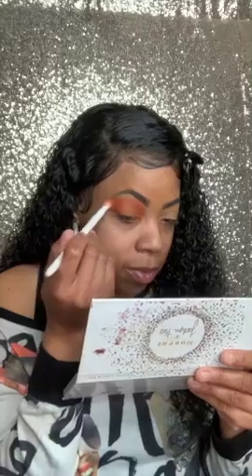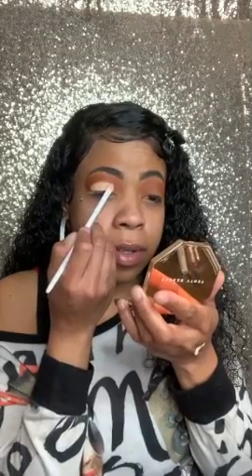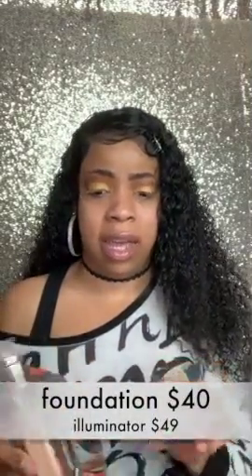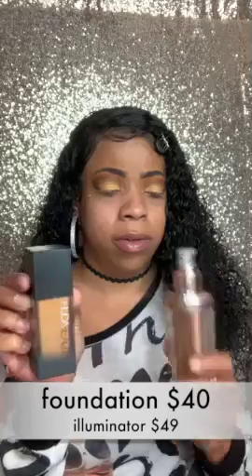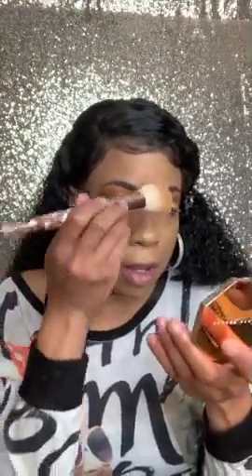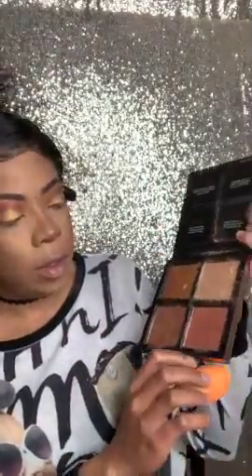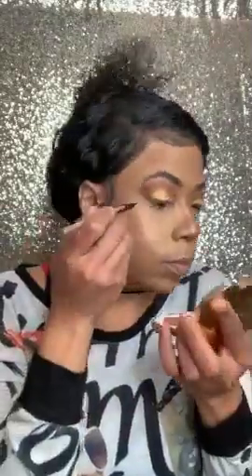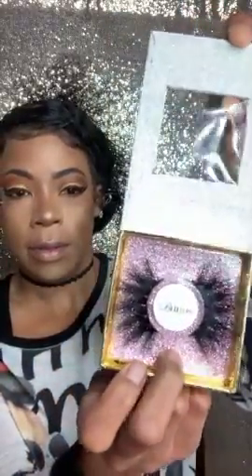Quarantine & chill makeup look (review for Huda Beauty)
this video is for entertainment only!